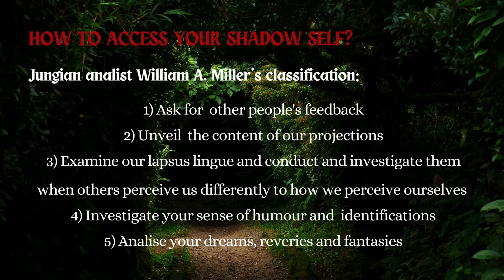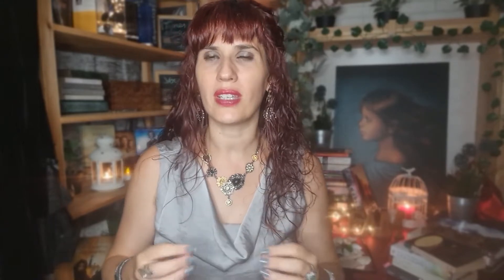You are Gothic but you don’t know it - #16 The shadow self and its connection with the Gothic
In Episode #16 “The shadow self and its connection with the Gothic”, I explain what the shadow self is, how it can help you, how we can access it and how it is connected to the Gothic.

“You are Gothic but you don’t know it” is a video podcast created by Alice in Gothic Land with the intention of helping you figure out who you are by looking at the dark side of things, and the Gothic mode is the best tool to do that. This podcast will be working on your Critical Thinking and your Communication Skills to figure out your identity. Become confident by facing and embracing your fears because, just as there is darkness in light, there is also light in darkness.

00:00 Introduction
02:34 Welcome
02:55 Sign up to my monthly magazine
04:33 My discovery of the Shadow Self
07:21 What is the shadow?
09:38 How can the shadow help you?
11:30 How to access your shadow self
14:10 How is the shadow self connected with the Gothic?
23:44 Sign up to my monthly magazine
24:37 Question of the week

To support the Alice in Gothic Land project and its guests, go

If you want to listen to the podcast, here you have the following links:

Book reviewed:
Meeting the Shadow – edited by Connie Zweig and Jeremiah Adams

The Old One and the Sea – Lex H. Jones and Liam “Pais” Hill